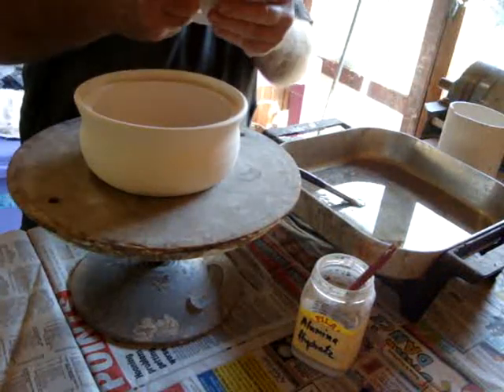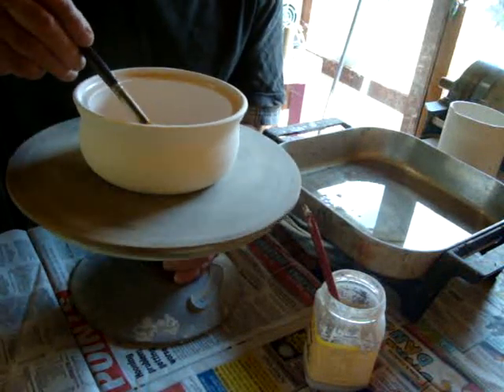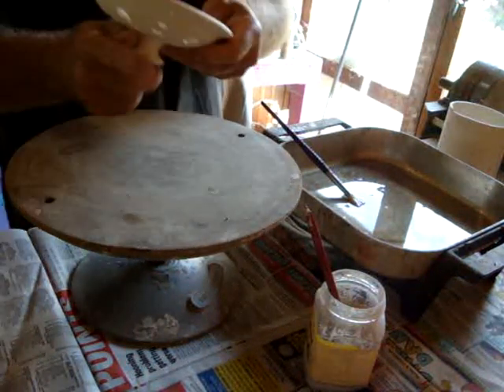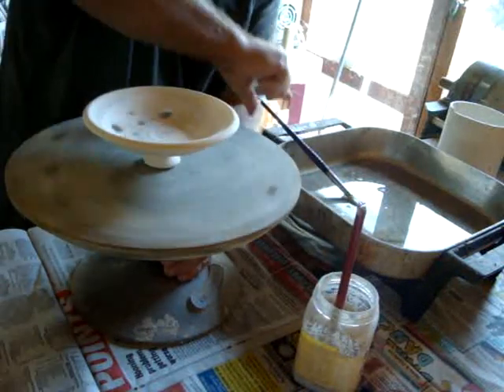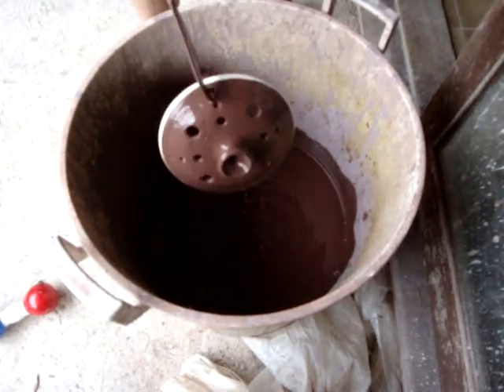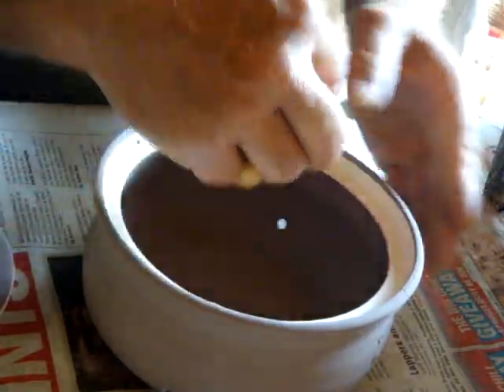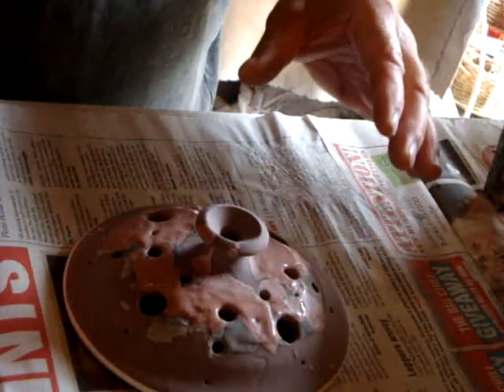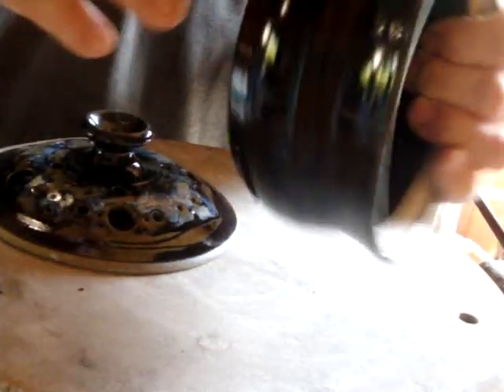glazing a mosquito coil holder.wmv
a demo on waxing and glazing a lidded container